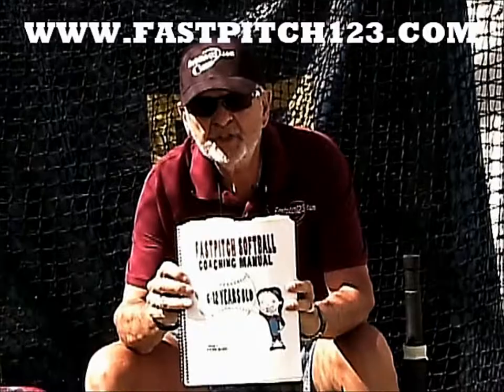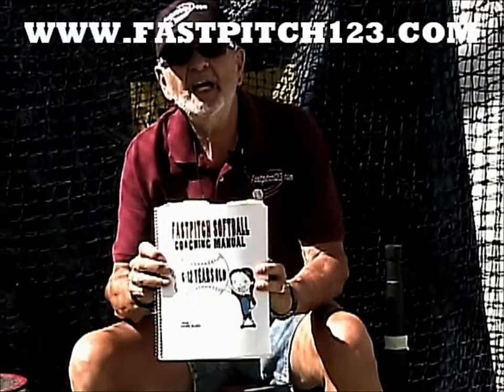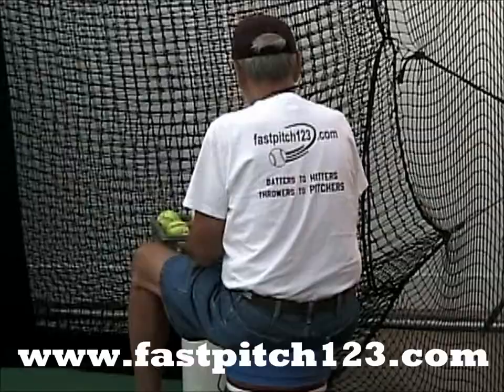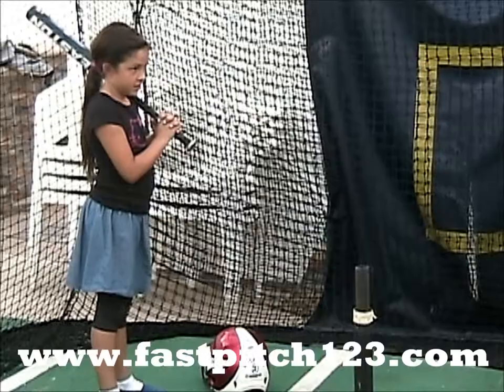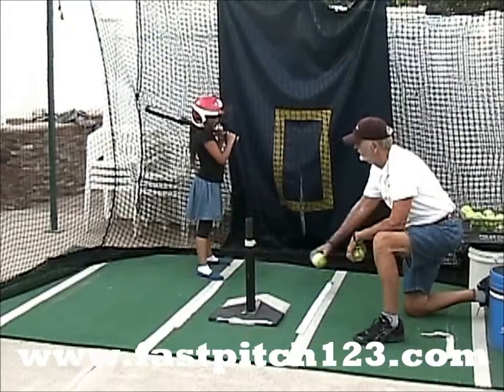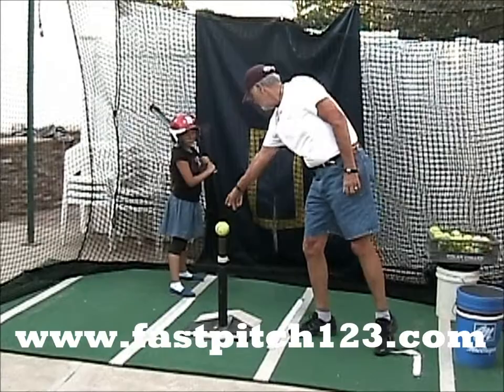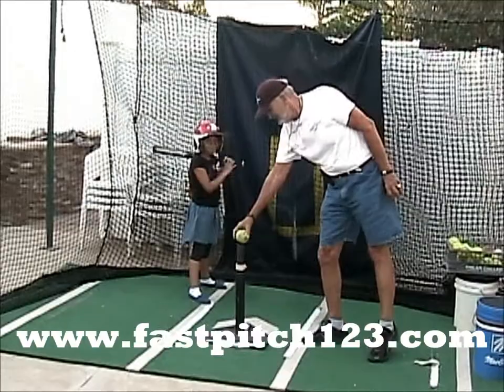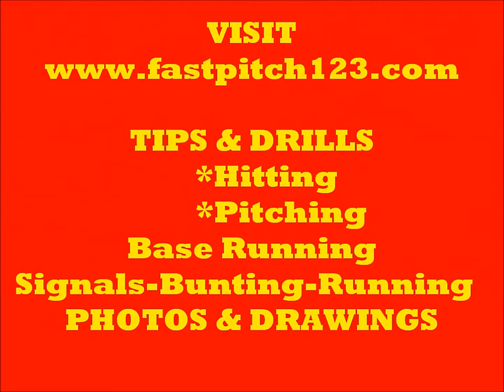SLAPPING DRILL "Simple as 123"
A drill using Lock-Load-Explode to cue a hitter to quickly learn the fundamentals of slapping.